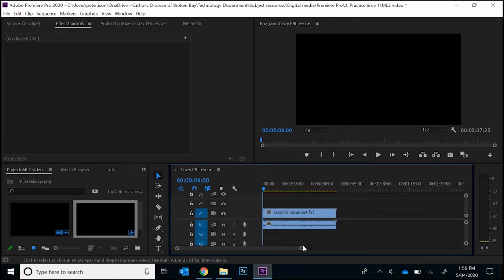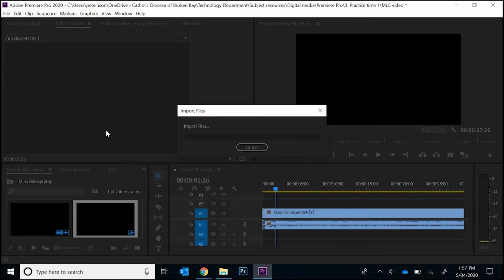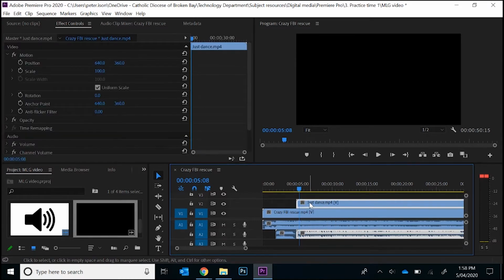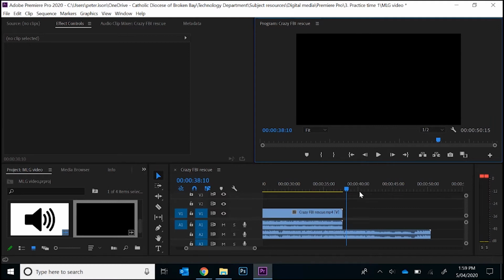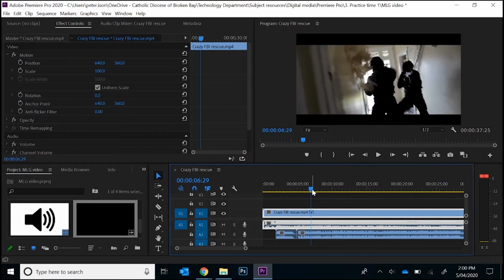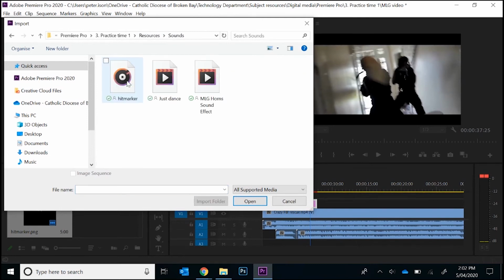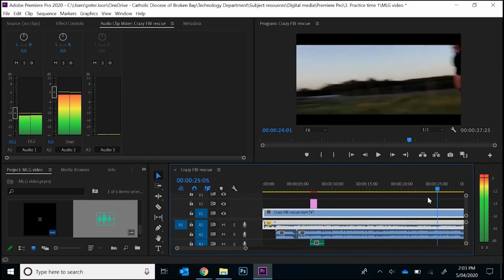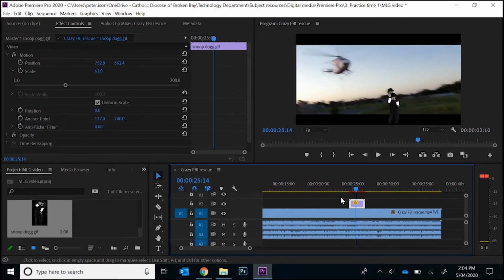Practice time 1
The purpose of this video is practice the editing techniques that were demonstrated in the previous tutorials.

The activity requires you to develop an MLG video using the techniques you have learnt so far.

Learning Intentions
* Demonstrate the ability to create a video using multiple editing techniques

Success Criteria
* I can create a video using Adobe Premiere Pro